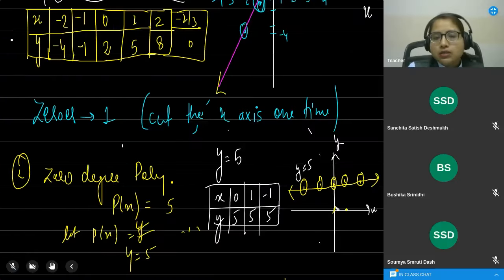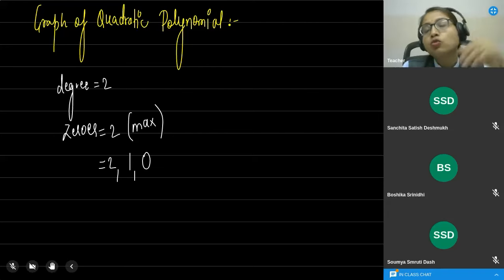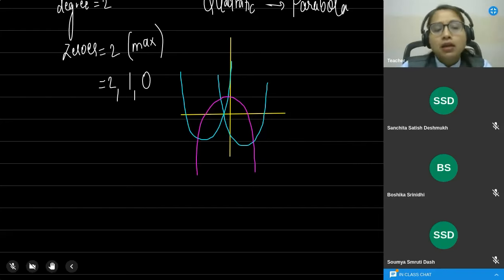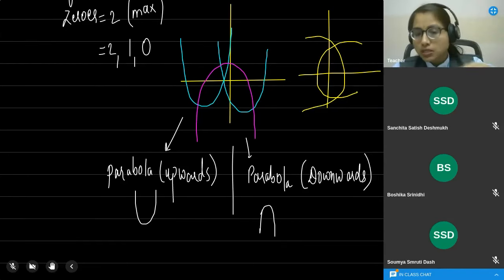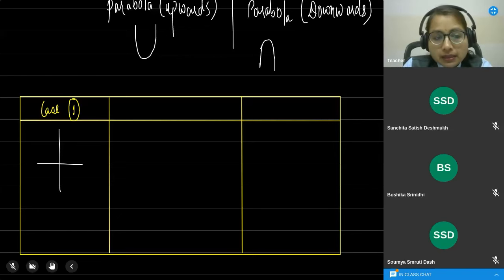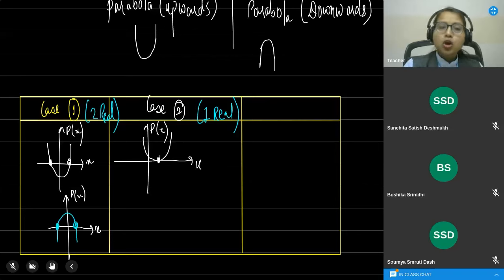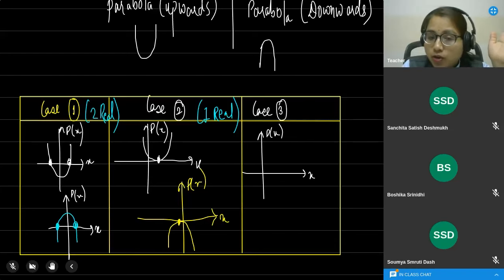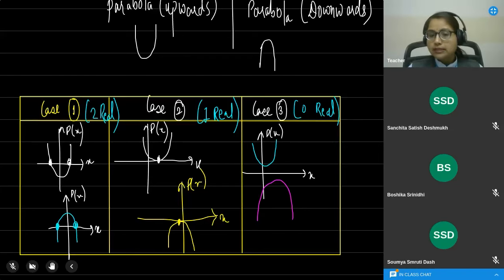Graph of Quadratic Polynomials | Class 10 Mathematics Concept Explained | Aakash Digital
Ever wondered how a quadratic polynomial looks on a graph? 📈
In this video, we simplify the graph of a quadratic polynomial, covering the shape (parabola), axis of symmetry, vertex, and how the graph changes with different coefficients.

Perfect for Class 10 students and essential for CBSE, NTSE, and Olympiad preparation.

🧠 Understand the concept visually and get exam-ready with Aakash Digital!

With Aakash Digital you get:
✅ Expert-led online coaching for NEET & JEE
✅ Interactive learning for better understanding
✅ High-quality e-study material